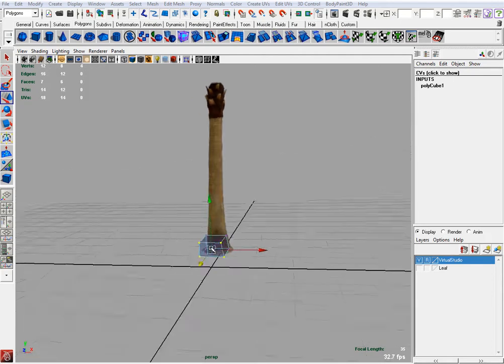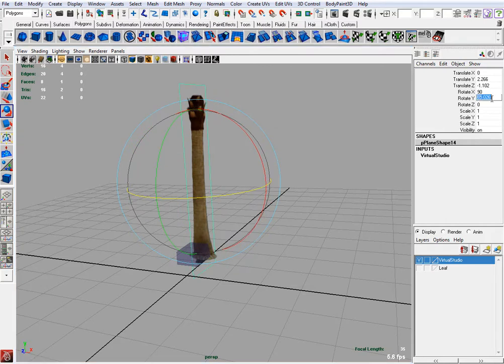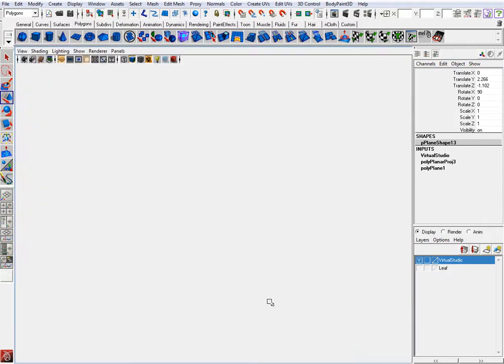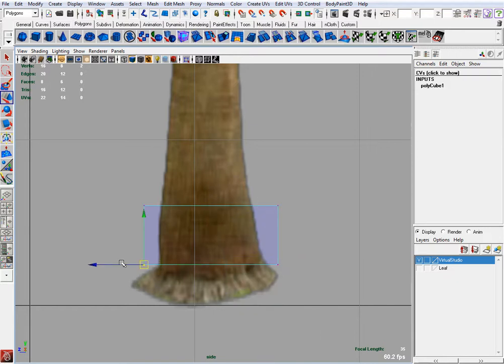Tree_trunk_modeling2